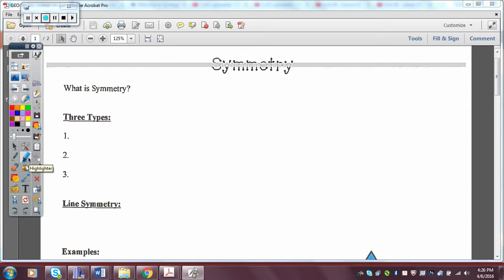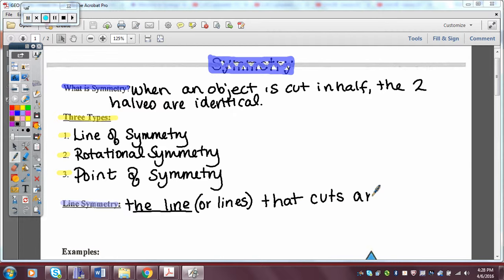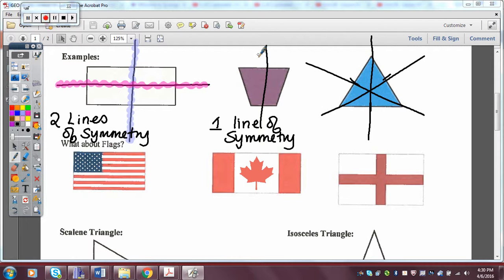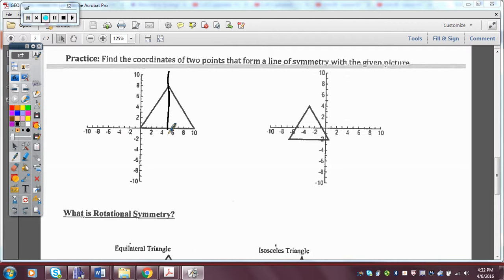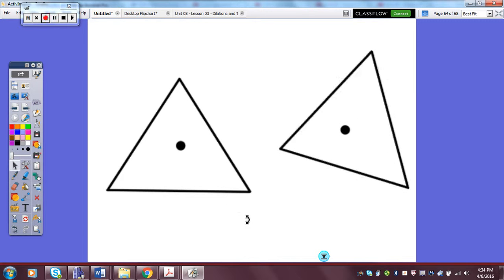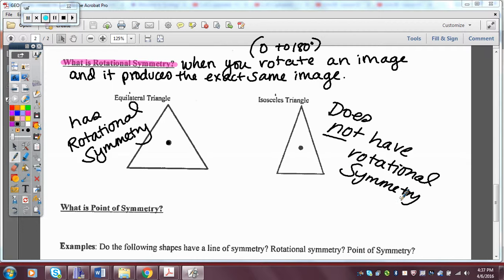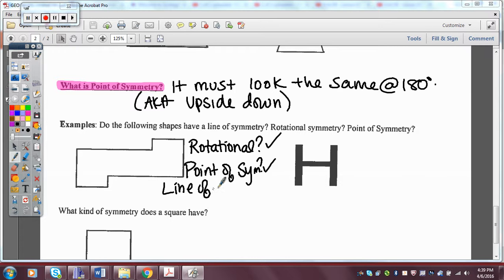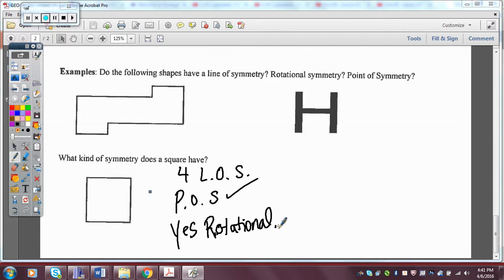Geometry - Symmetry Notes